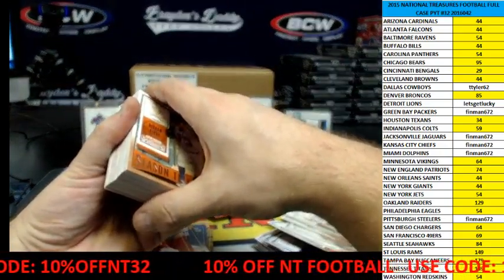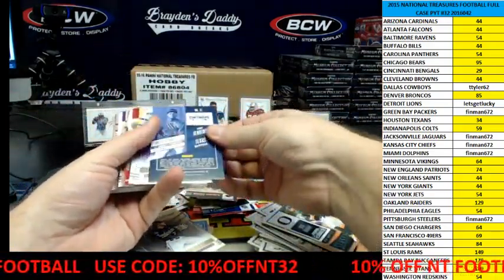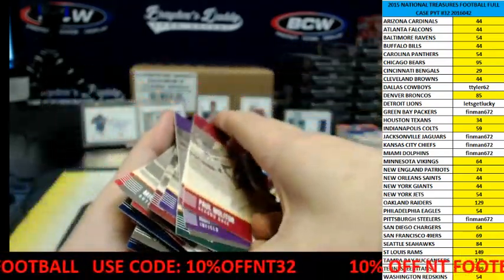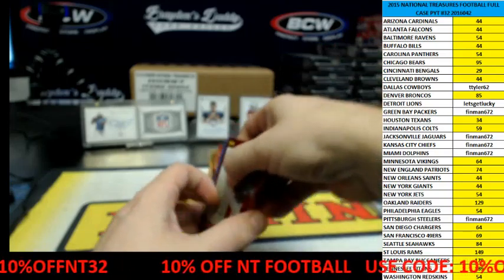2015 CONTENDERS BASEBALL PERSONAL BOX BREAK (ttyler62) APRIL 20, 2016